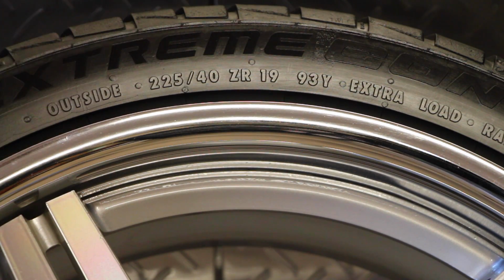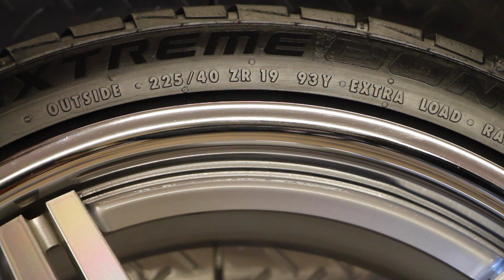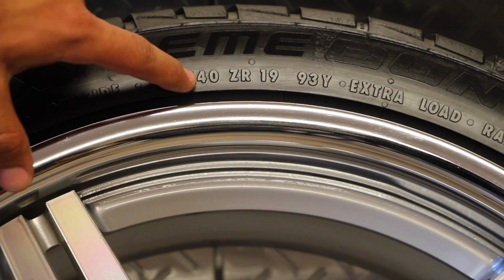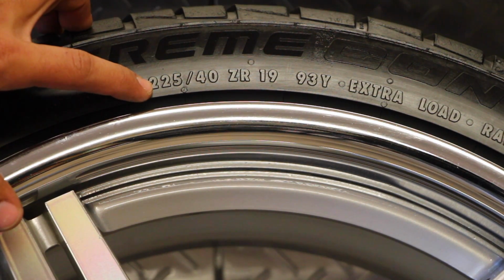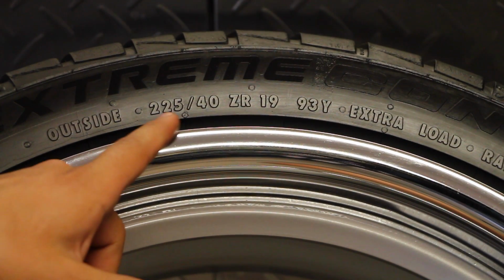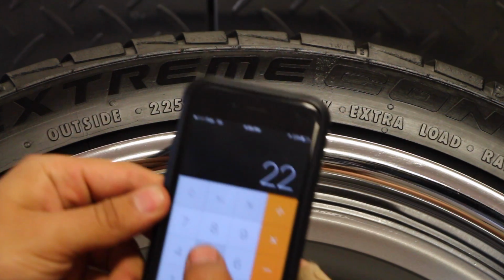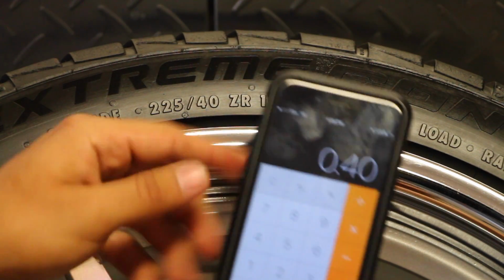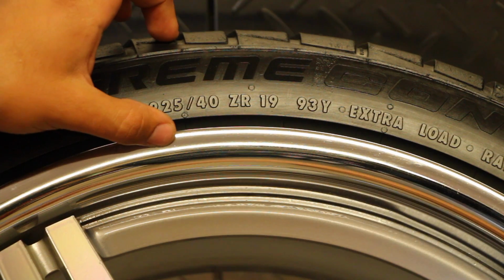Complete Guide for Tires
In this video, I go over the tire marking found on your tires. I explain what they are and what they mean.

Speed Rating (Maximum Speed)
S - 180 km/hT - 190 km/h
U - 200 km/h
H - 210 km/hV - 240 km/hW - 270 km/hY - 300 km/hZ - 240 km/h +

Tread Wear
The tread wear grade is essentially how soft the rubber is. It can range anywhere from 30 for a set of very sticky racing tires, to 500+ for tires that are hard and specifically designed for highway use.

Traction
A tire’s ability to stop on wet asphalt. Ratings can be given as AA, A, B, or C. A ‘C’ tire will provide less traction as a ‘A’ tire.

PROPER TIRE INFLATION
To make sure you have your tires pumped to the correct PSI, don’t look at your tires, look at the tire placard found in the driver’s side door jamb. It will indicate what your tires should be inflated to.

If you you have any questions regarding the video, you know what to do. :)